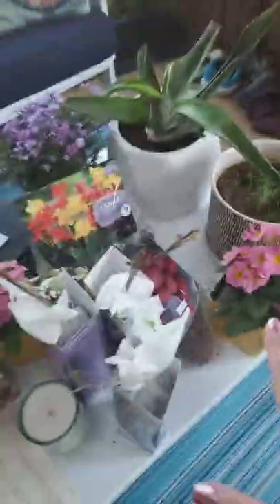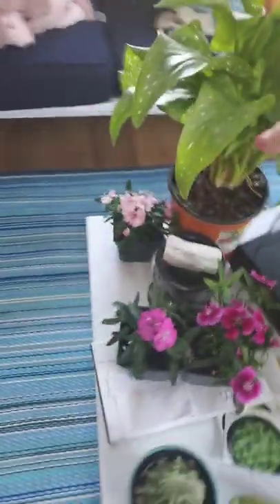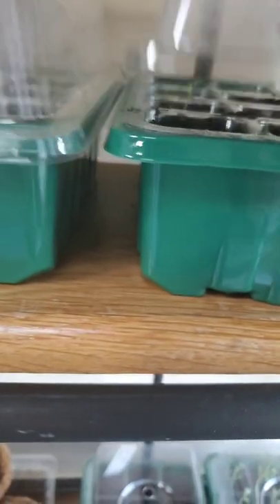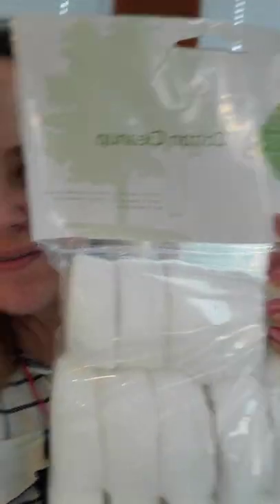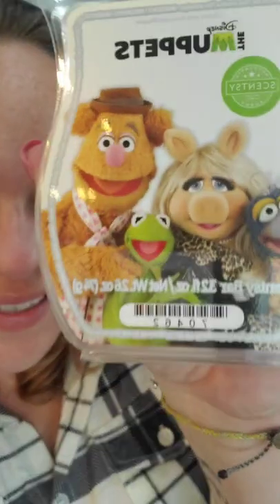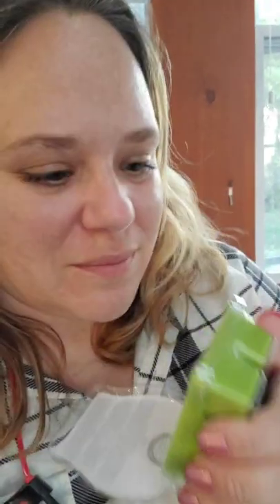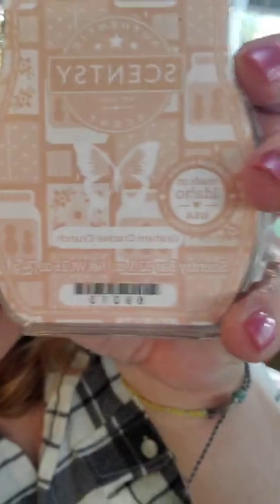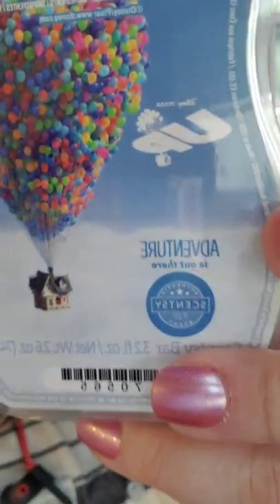Monthly Scentsy Club! March 2022 Whiff Box